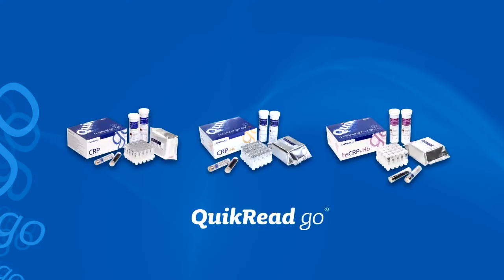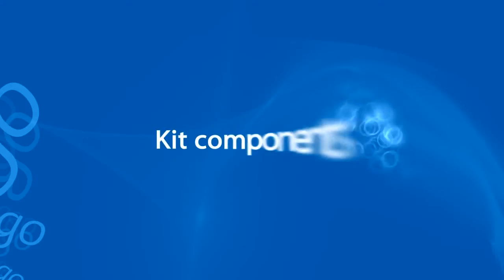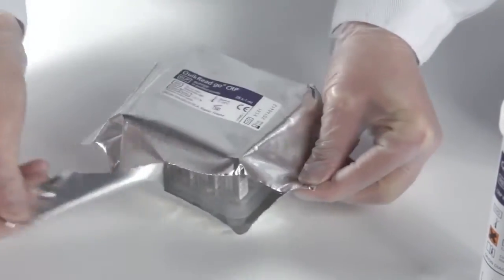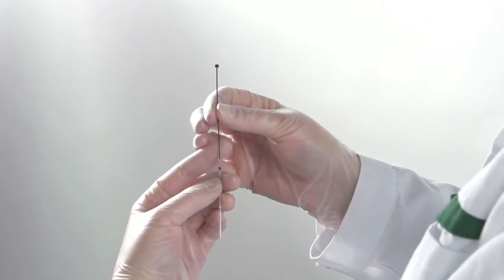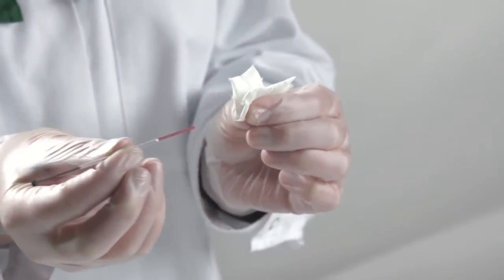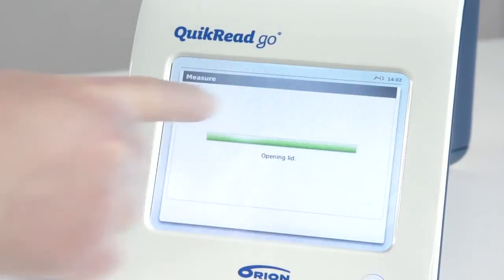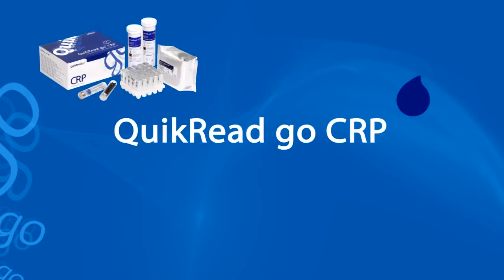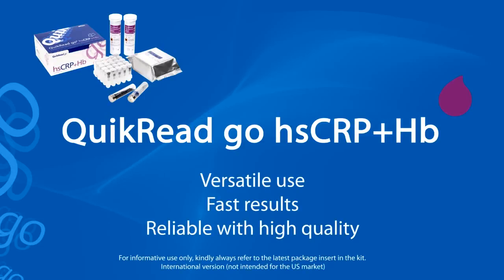Orion Diagnostica QuikRead go CRP, CRP+Hb and hsCRP+Hb test procedure video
Orion Diagnostica   QuikRead go CRP, CRP+Hb and hsCRP+Hb test video

QuikRead GO instrumentet er et fuldautomatisk fotometer beregnet til kvantitative eller kvalitative målinger med QuikRead go reagenskit.
Instrumentet måler absorbansen af kuvettens indhold og konverterer absorbansværdien til et testresultat på baggrund af forhåndsindstillede test kalibreringsdata.

Fordele ved at bruger QuikRead go® instrumentet.

Let at anvende:
• Brugervenlig brugergrænseflade
• Interaktiv skærm med tydelig vejledning
• Minimalt tidsforbrug
• Instrumentet blander og tilsætter automatisk reagens til de præfyldte kuvetter
• Resultaterne lagres automatisk i den interne hukommelse.
• Operatør ID og/eller Patient ID kan sammenkobles med resultaterne